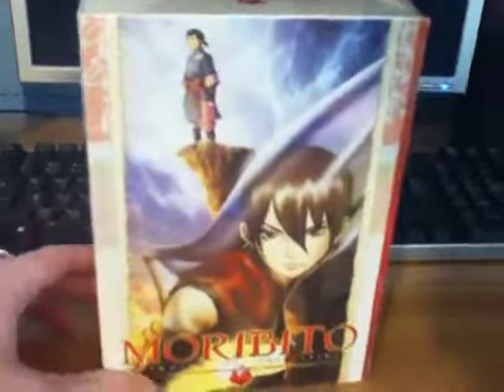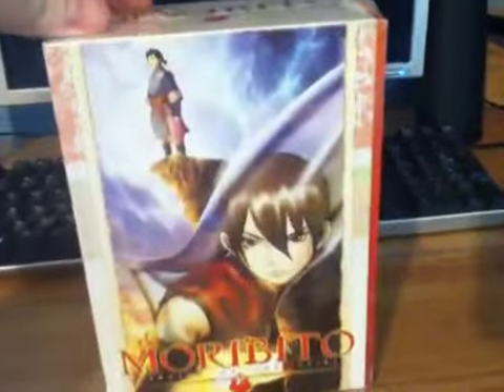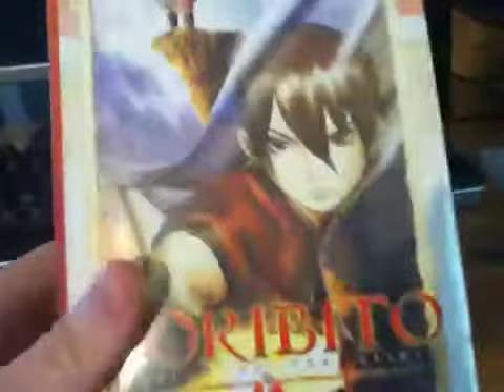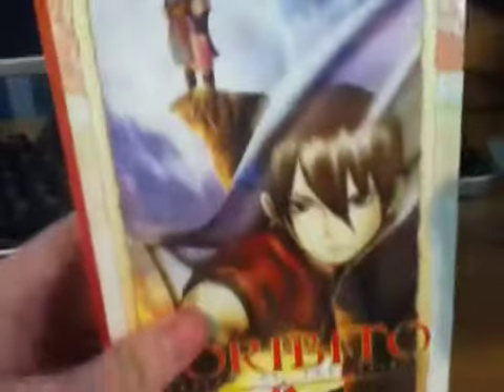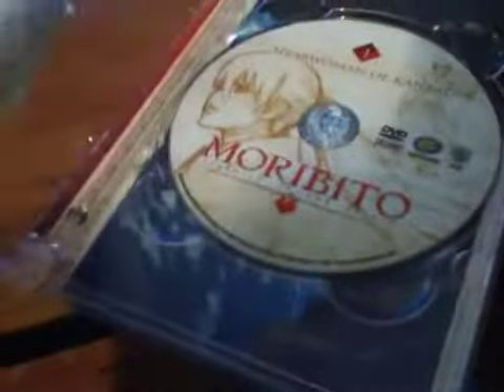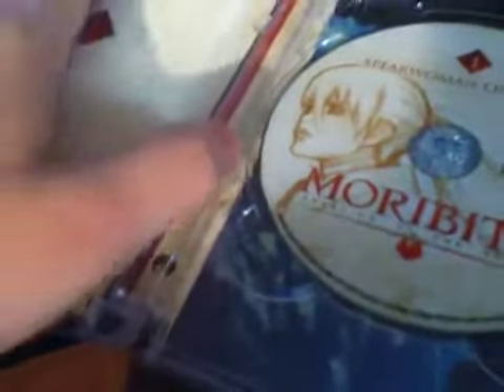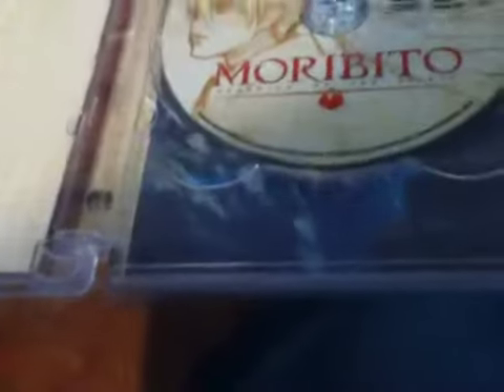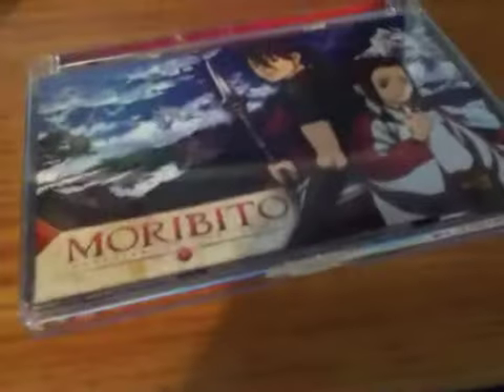Unboxing Morbito Guardian Of The Spirit Vol. 1 starter set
enjoy :) i am alos new to watch this even though it aired on adult swim but i never really watched so heres watching it